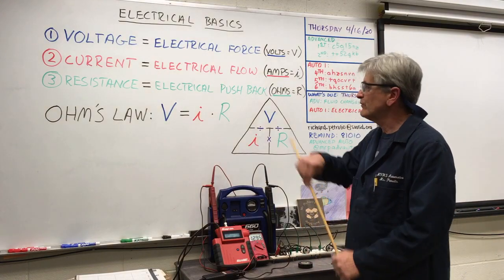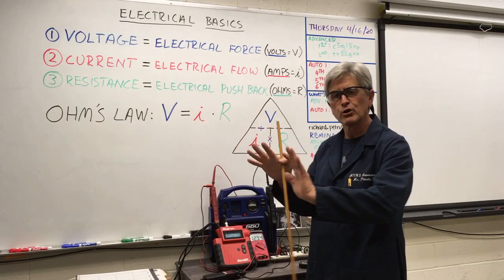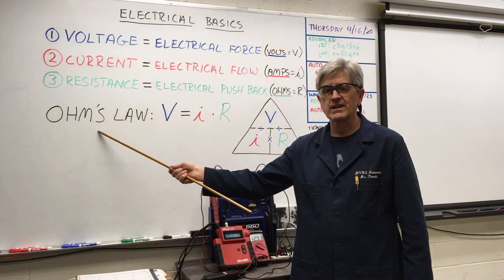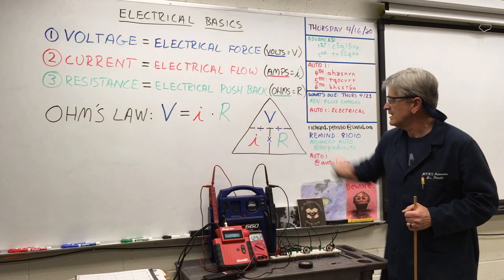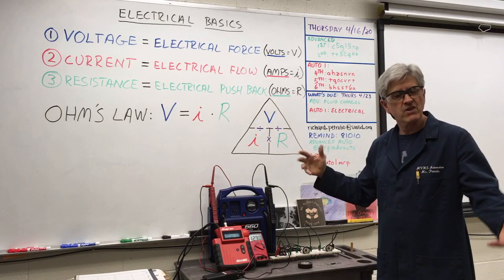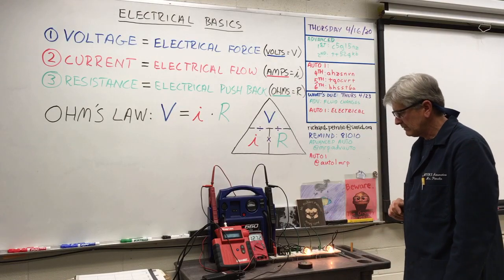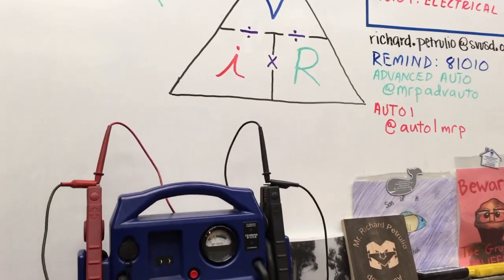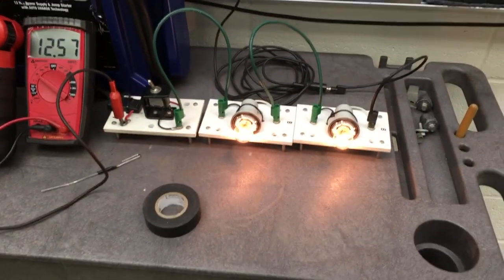trim 31DE5DDA D085 434A 9A91 0453BAA6E240